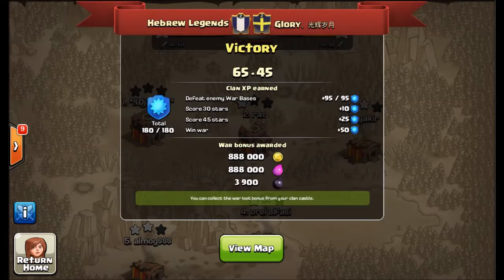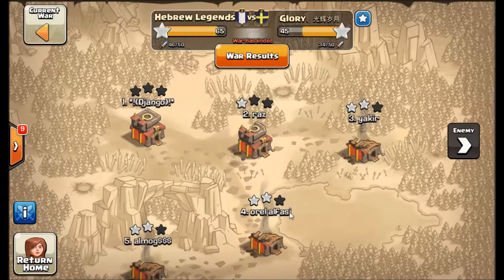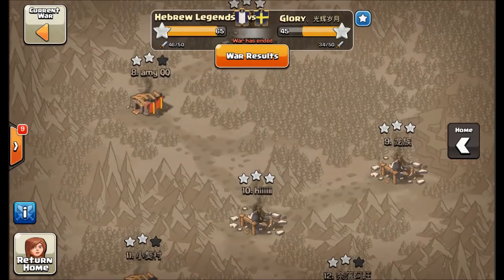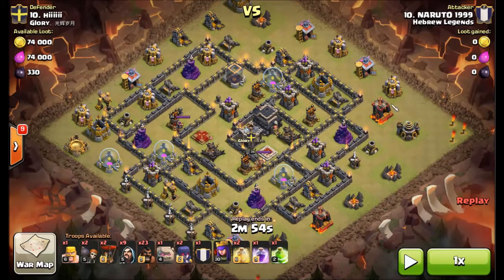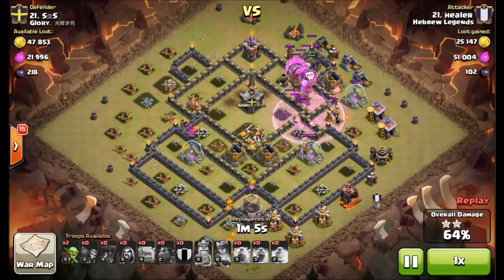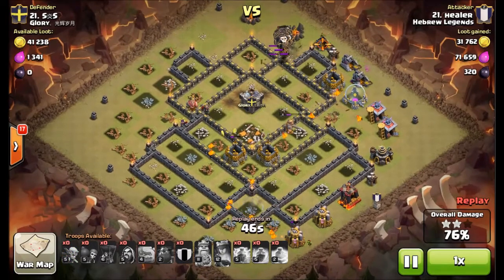Nar, Healer // CB GoHo(Wipe), Shattered LaLoon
Hebrew Legends is a bilingual clan (Hebrew and English) which has been creating war experts since 16/9/14.

Come check us out in-game